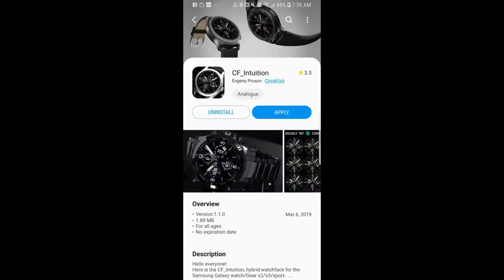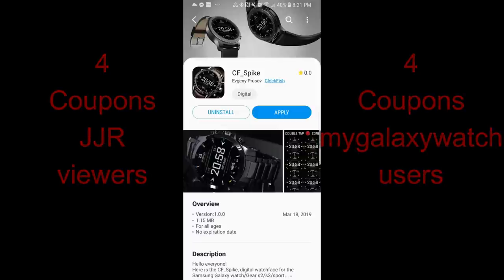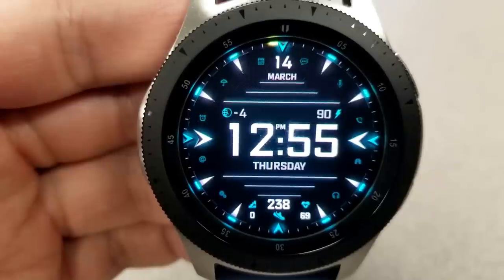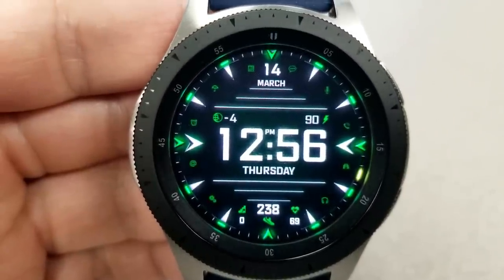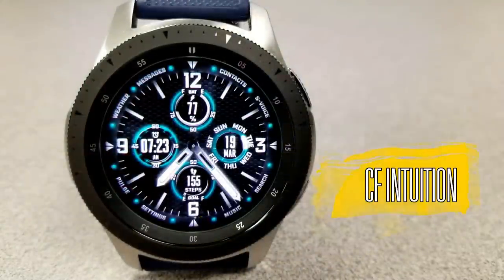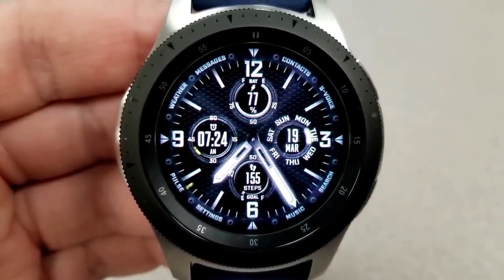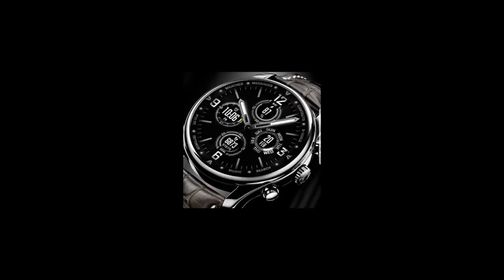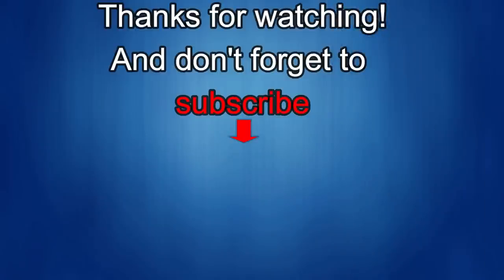Samsung Galaxy Watch/Gear Watch Faces by Clockfish - 8 Coupons to Giveaway! - Jibber Jab Reviews!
Samsung Watchfaces
Smartwatch